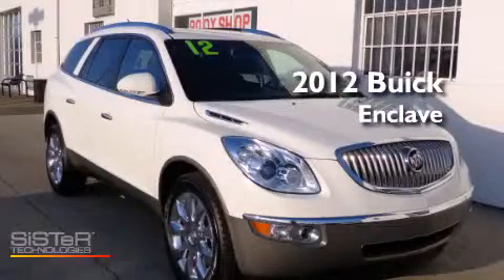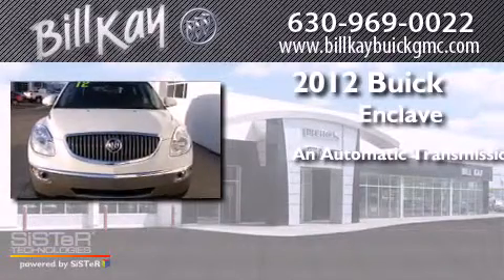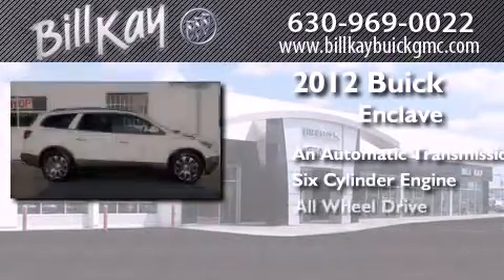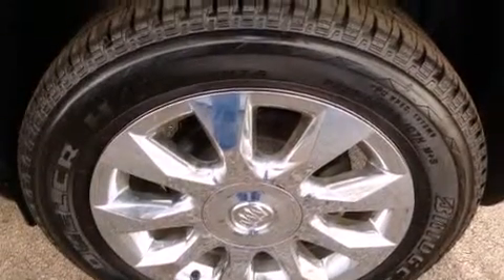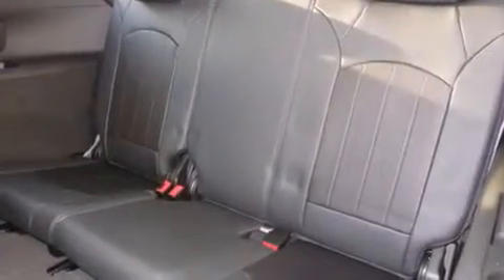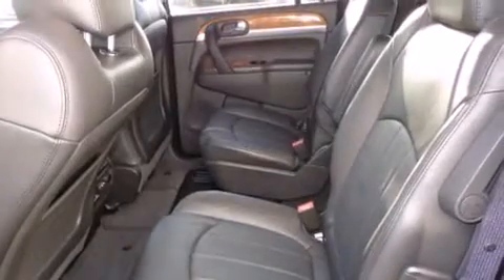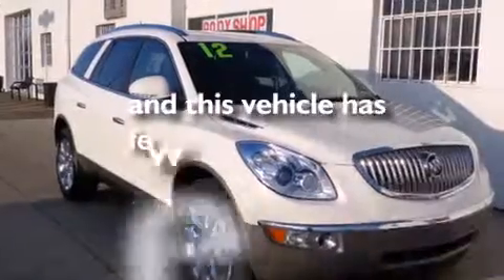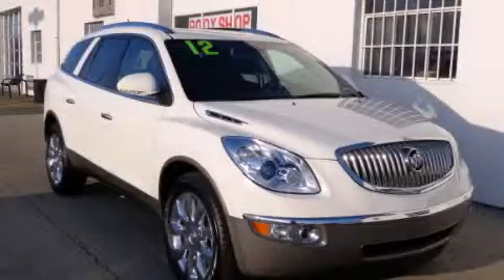Preowned 2012 Buick Enclave Downers Grove IL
We have been honored to serve the Downers Grove IL area , we promise that your experience at our dealership will exceed your expectations ! Year : 2012 Make : Buick Model : Enclave Engine : 3.6L 6 Cyl. Direct Injection Trans . : Automatic Exterior : White Opal Miles : 15,990 Stock : P13442 Bill Kay Buick GMC Ogden Avenue Downers Grove , IL 60515